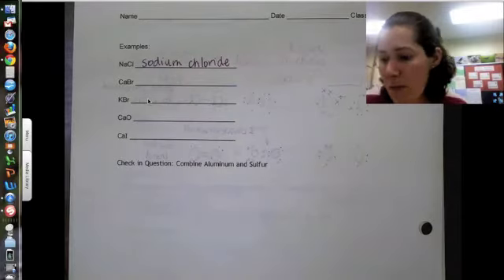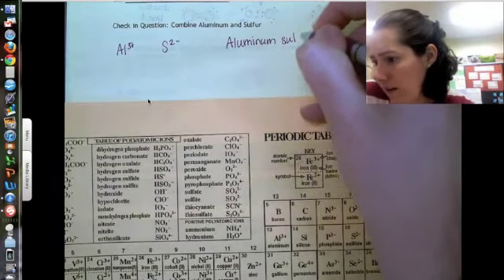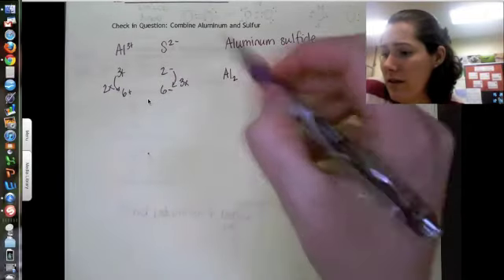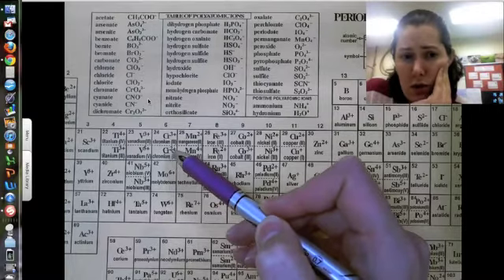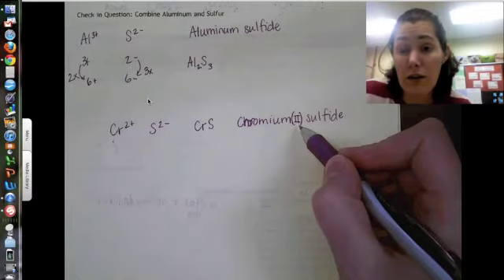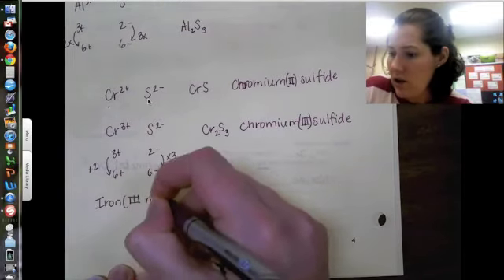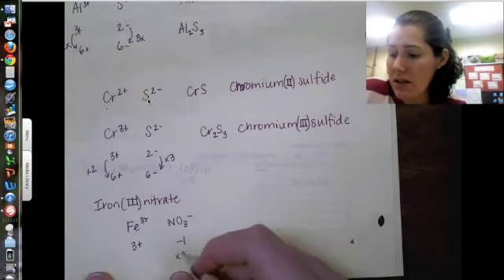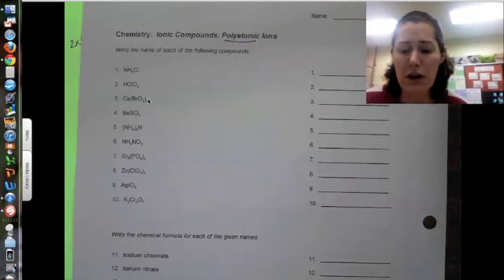Atomic Compound Notes Page 4